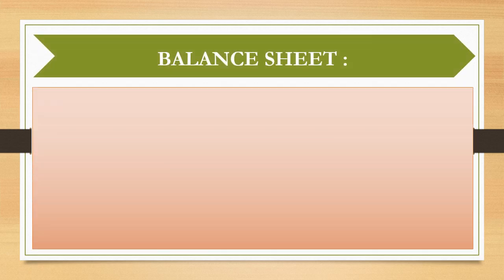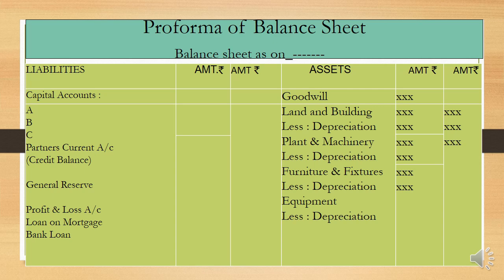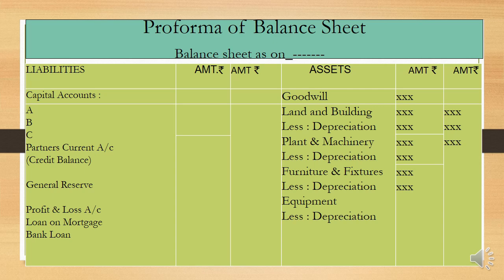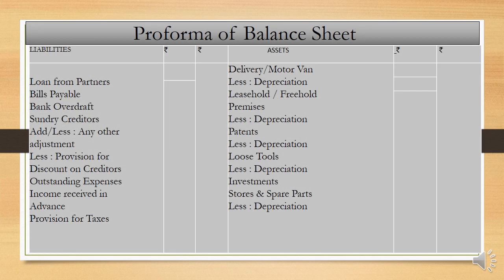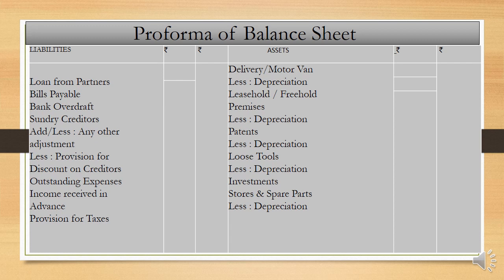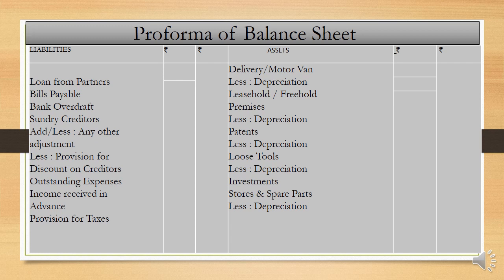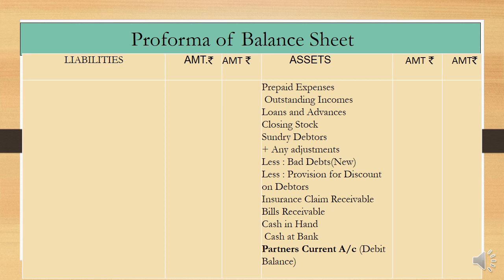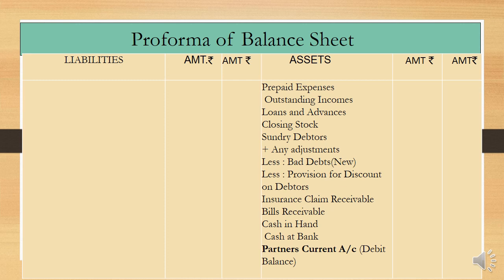Partnership final account, balance sheet/पार्टनरशिप फाइनल अकाउंट (बैलेंसशीट) HSC BOARD SYLLABUS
Partnership final account, balance sheet,
Meaning of balance sheet, definition of balance sheet
Format of balance sheet items that is various  assets and liabilities recorded on the balance sheet